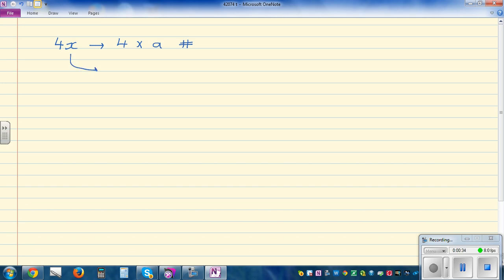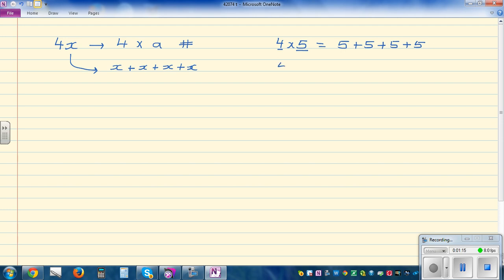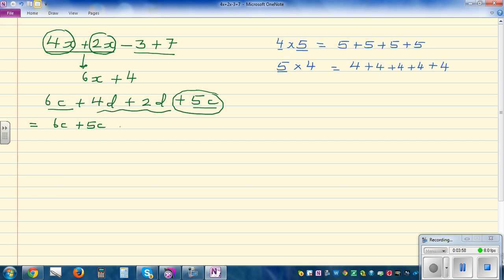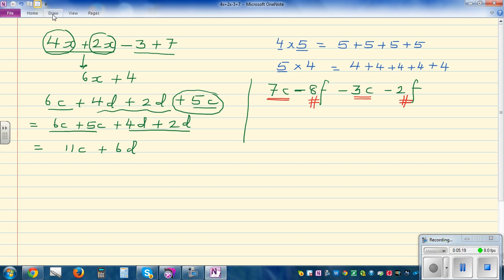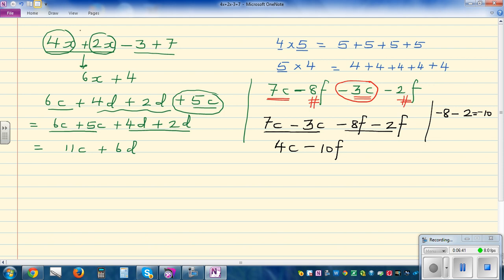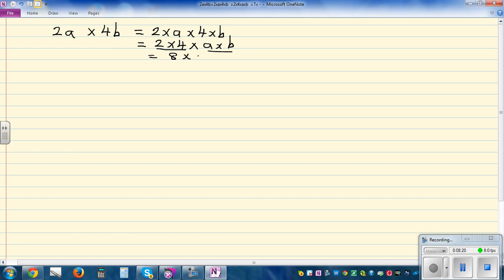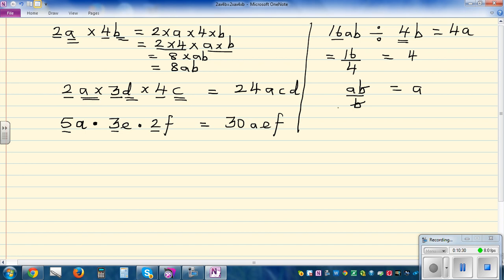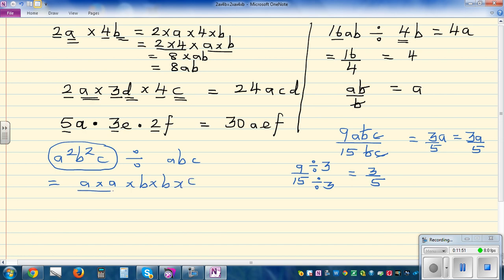Simplifying algebraic expressions